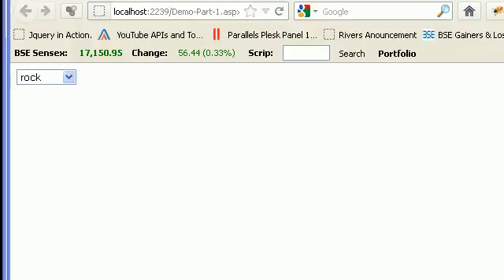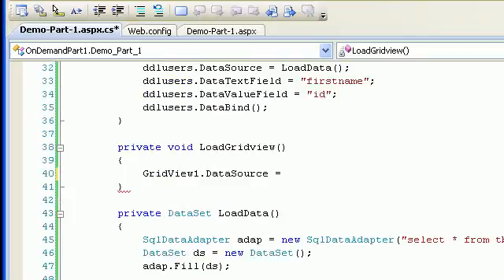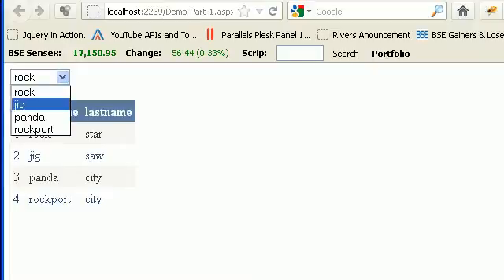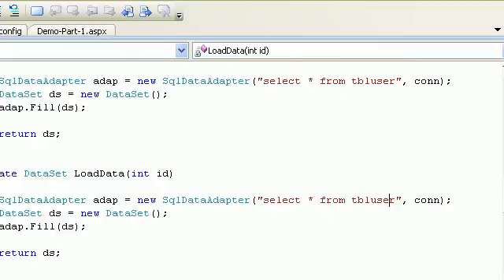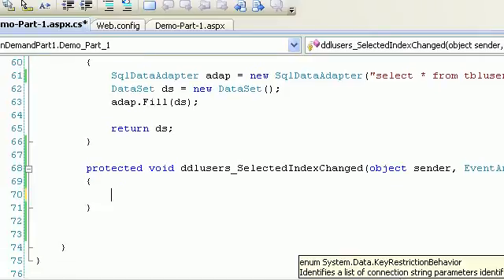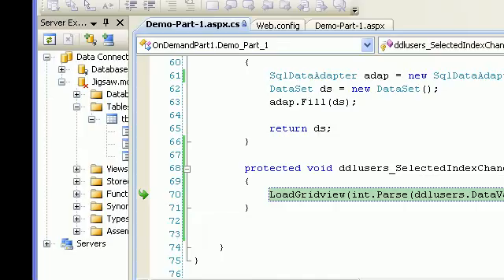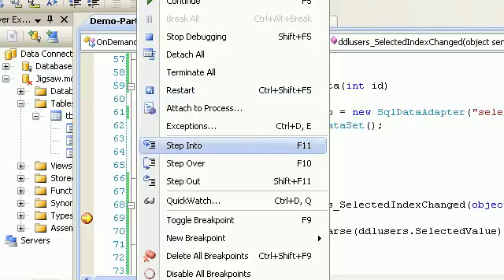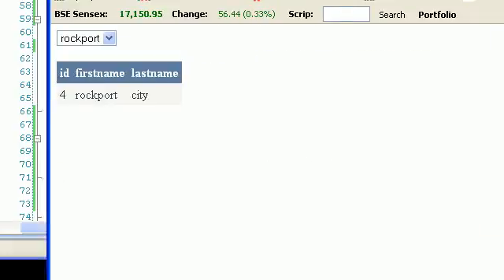how to bind gridview using dropdownlist part 2